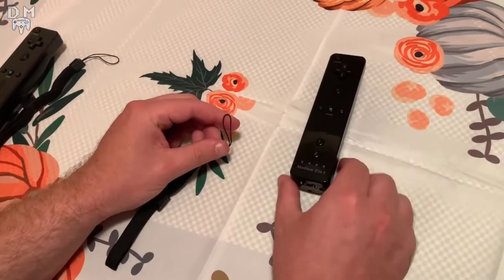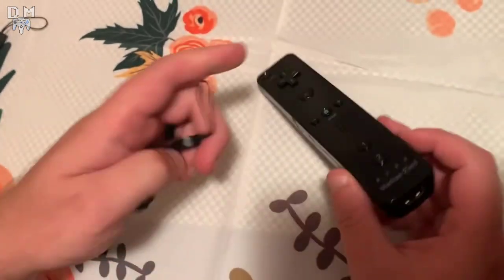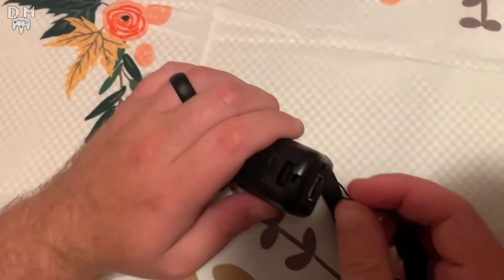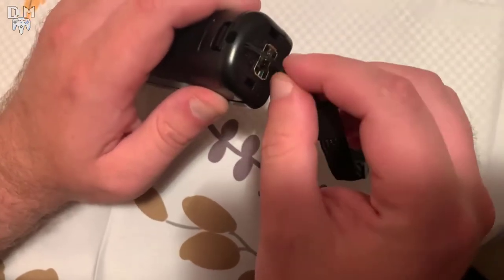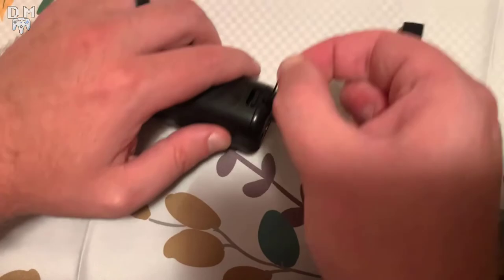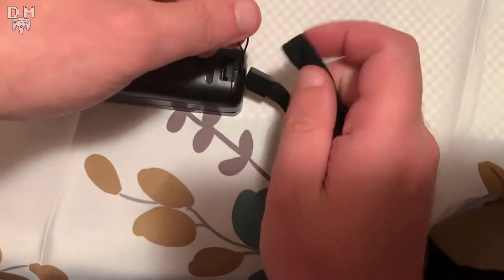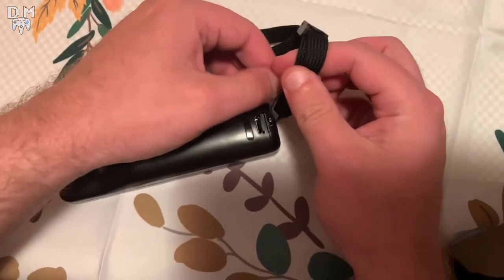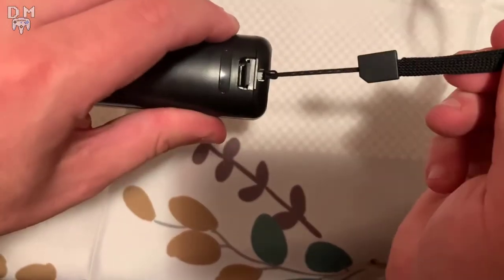How To Put the Wrist Strap on a Wii Remote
A simple little guide for anyone struggling with this :)